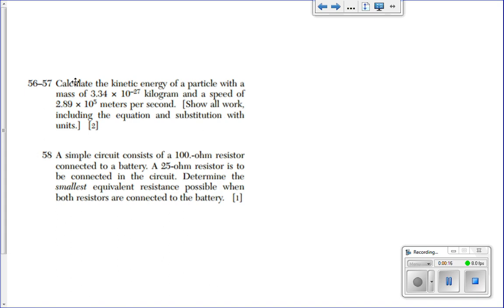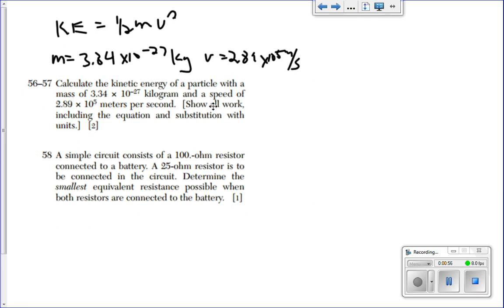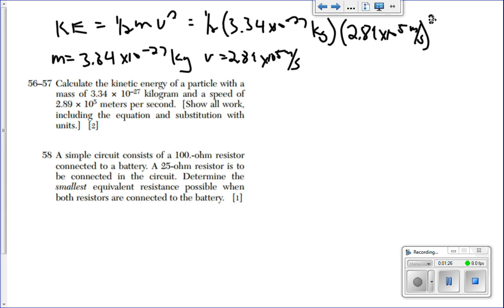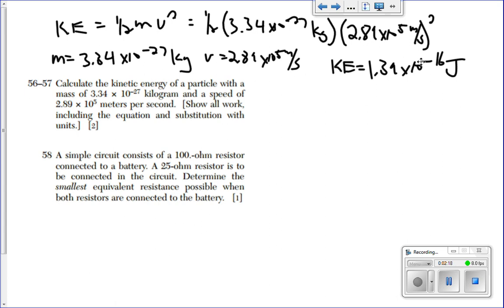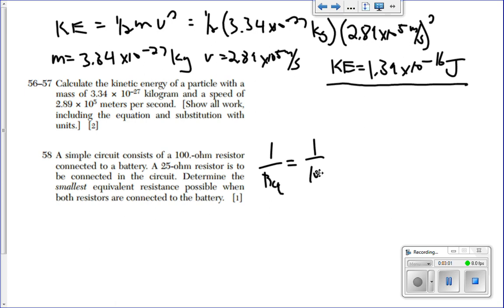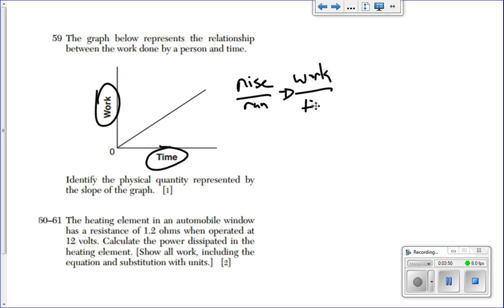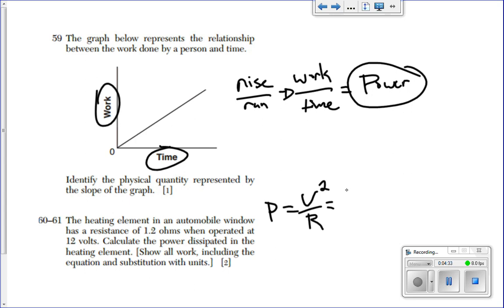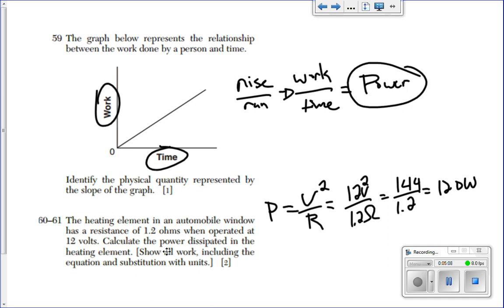June 2011 Reg 56 61